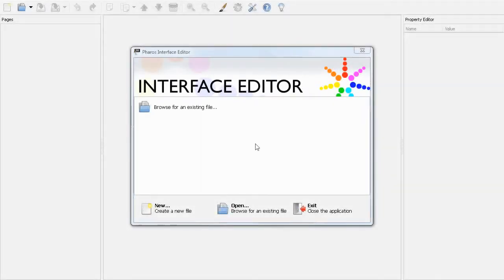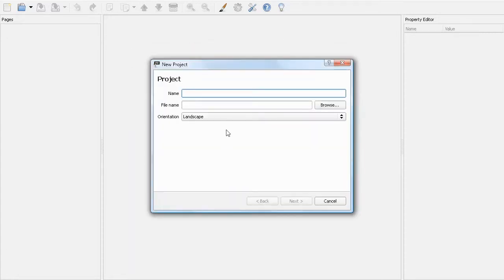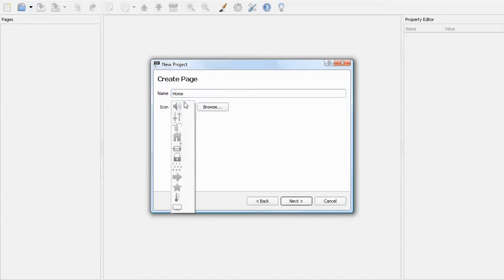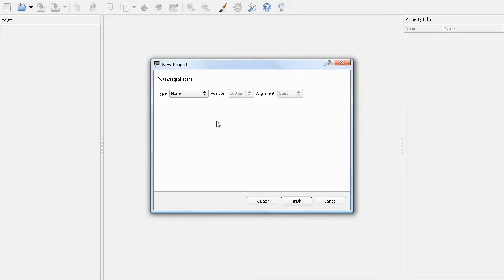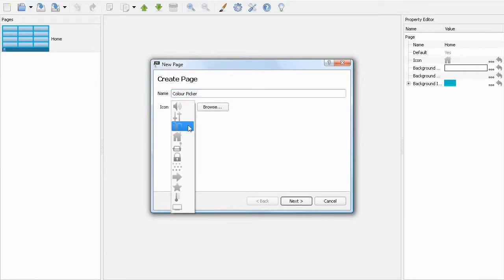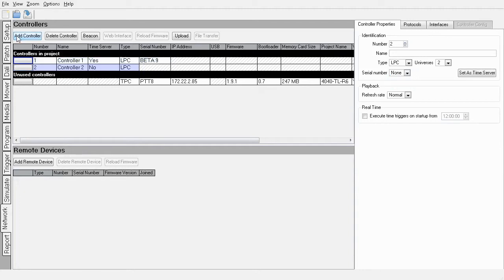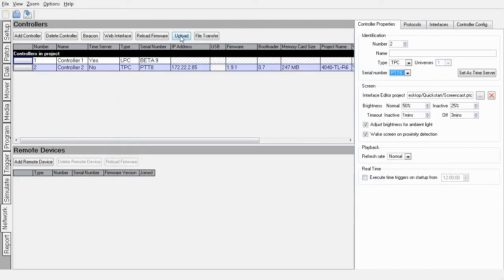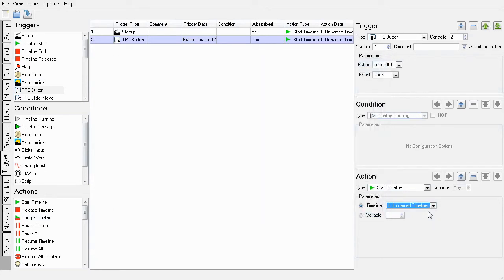Pharos Interface Editor Screencast: Quickstart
Guides you through the quickest route to setup a user interface for the Pharos Touch Panel Controller and upload it to a TPC using Pharos Designer.